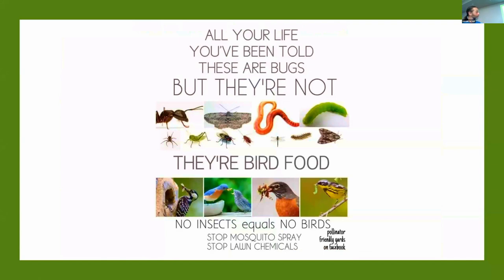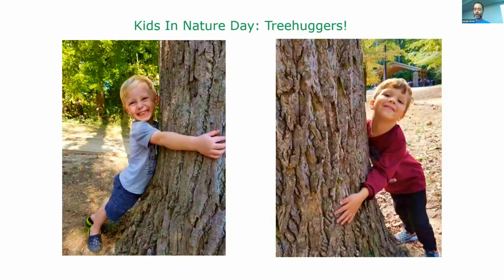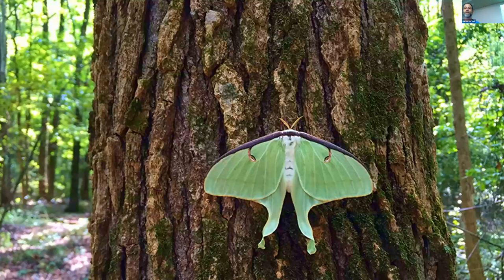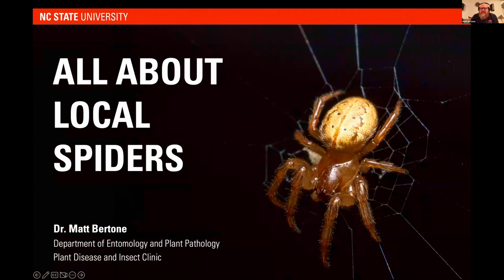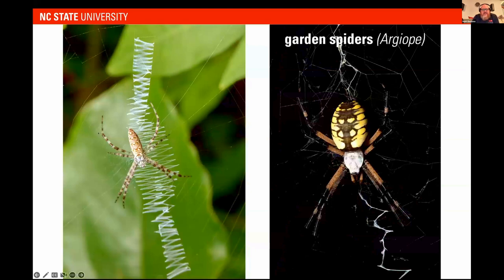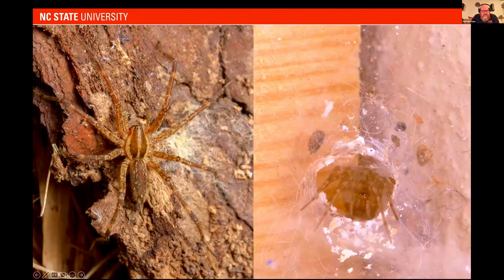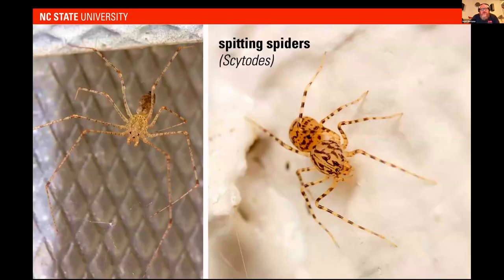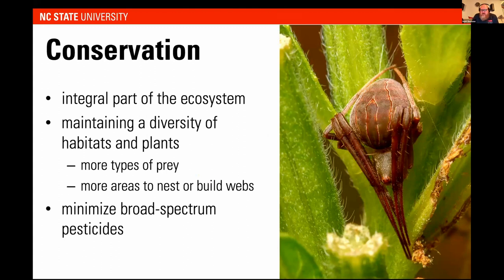HAWK: All About Spiders of North Carolina with Matt Bertone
All About Spiders of North Carolina
Tuesday, October 4, 7PM EST
Habitat and Wildlife Keepers" (HAWK) of Matthews is a chapter of "North Carolina Wildlife Federation" (NCWF)

Recording of Free Virtual Event - Presented for HAWK by Matt Bertone

Fascinated by "creepy crawlies" his entire life, Bertone will help us gain more appreciation for the often-misunderstood spider.  He will talk about the amazing diversity of spiders in North Carolina, including their many body plans, ecologies and behaviors. He will also point out the common misconceptions we may have about these wonderful creatures.

Matt Bertone is the director of the NC State Plant Disease and Insect Clinic. His career in entomology has focused on the evolution, biodiversity and taxonomy of insects. He is also an avid macro photographer!  Enjoy his photos by clicking here.

Bertone fielded our questions from the live audience and from Zoom attendees.